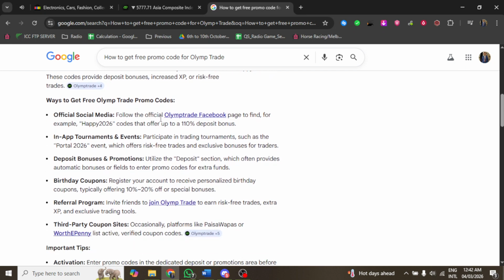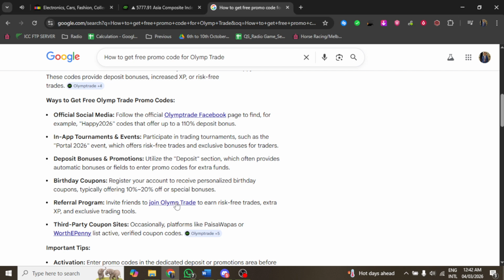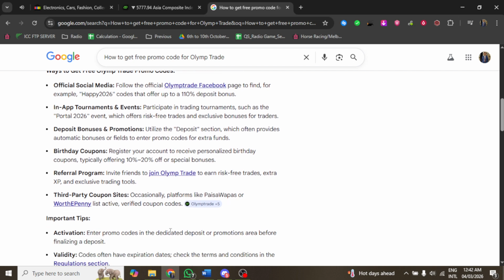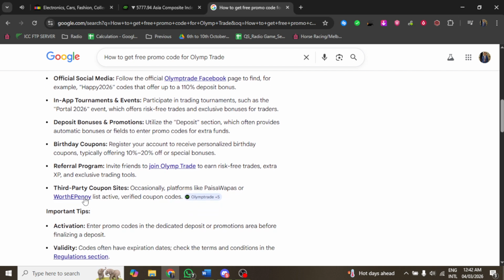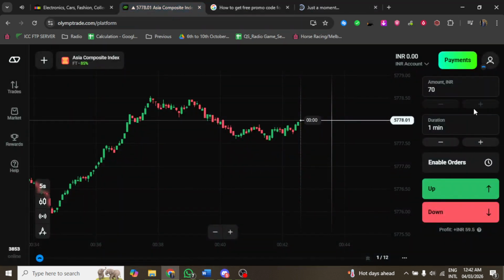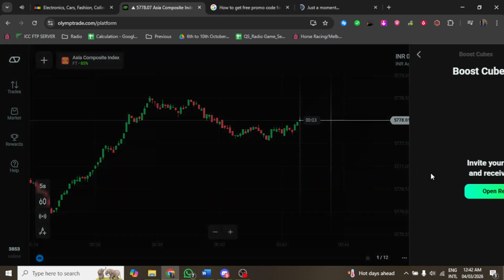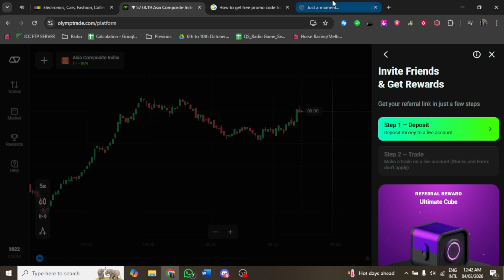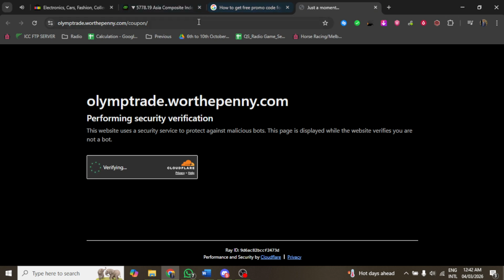How to get free promo code for Olymp Trade[LATEST GUIDE]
In today's Video we cover, How to get free promo code for Olymp Trade